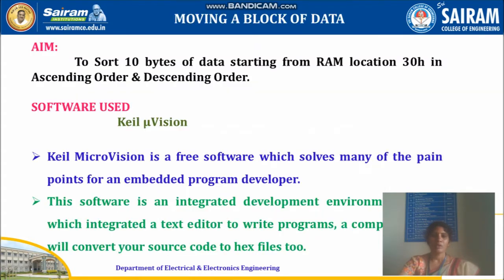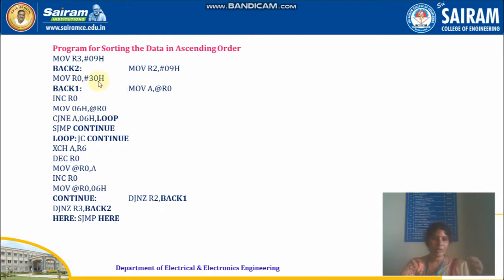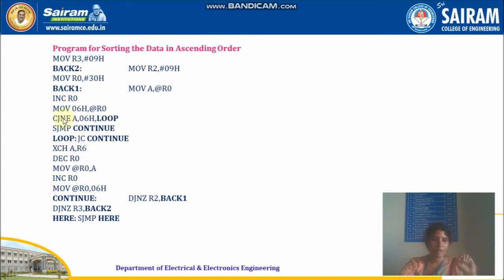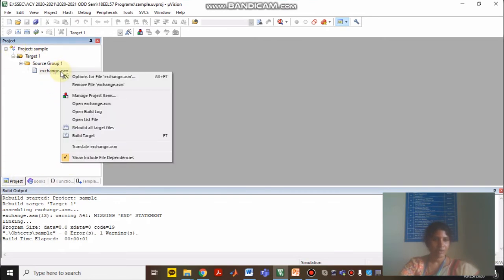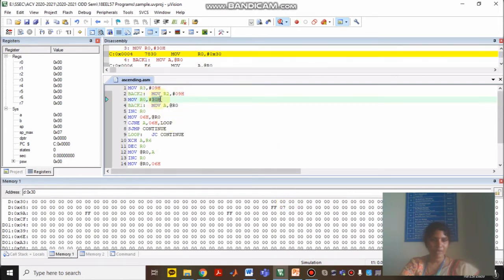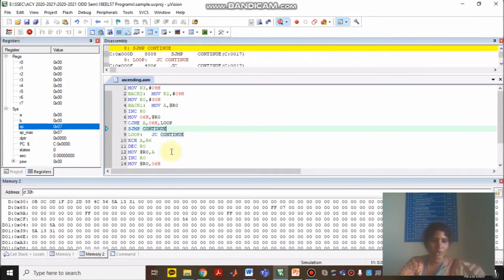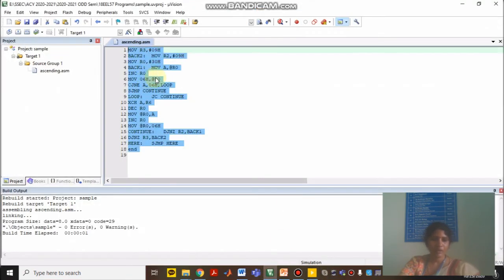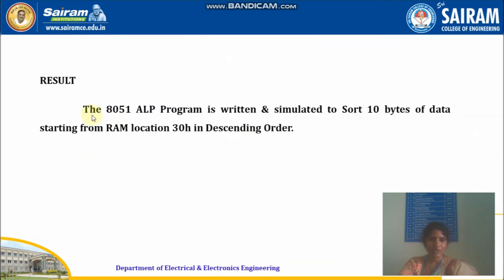Lab Video4_18EEL57_Microcontroller Lab_Ex.No.1C & 1D_Data Sort (Ascending & Descending)_Ramya K